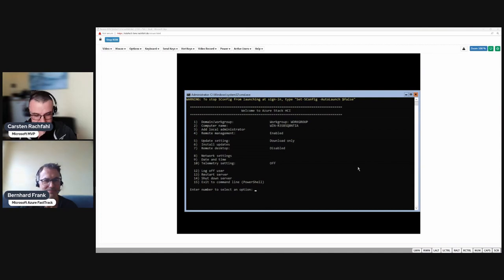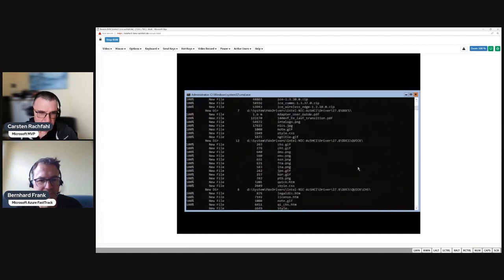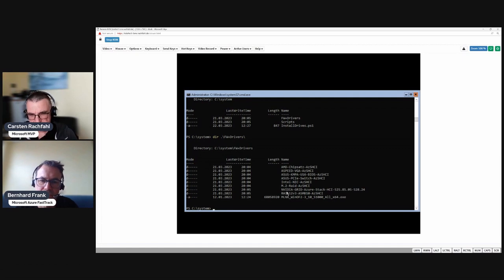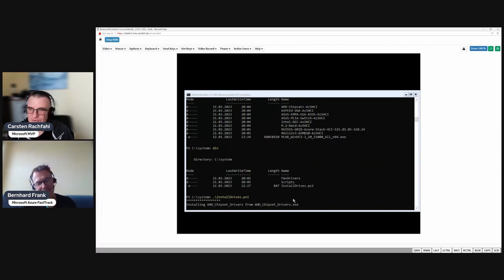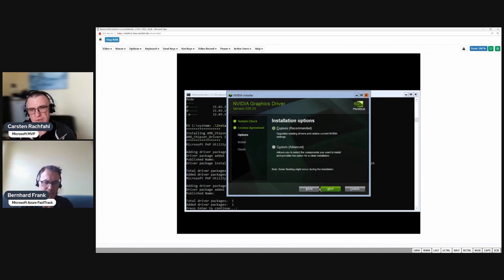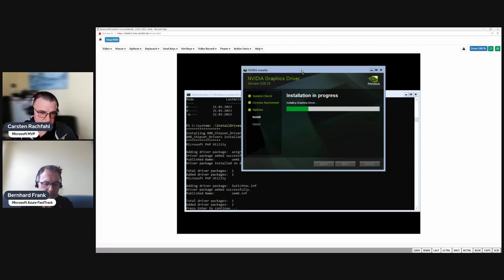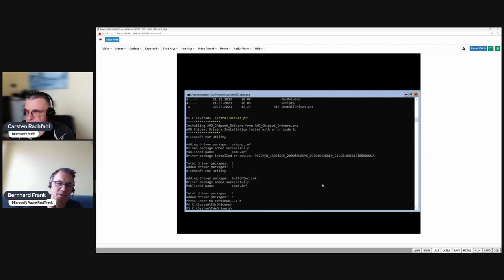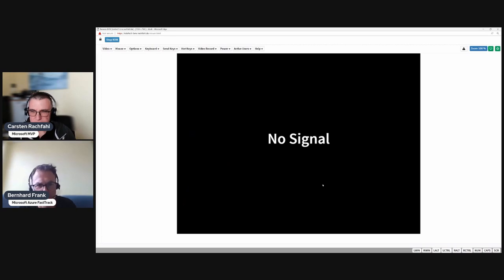Azure Stack HCI - Installation Series - 03 Driver Installation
This Episode:
We will install the necessary and latest OEM drivers for the system. As this is a GUI-less system things might be a bit different from what you know. Depending on which hw you use the process may be different e.g. there might be vendor tools available that help you do this with ease.

The Series:
We want to share our knowledge (gained thougout our work with customers ) on installing Azure Stack HCI on physical HW. Throuough the series we'll install a 4 node HCI cluster on servers equipped with 6 NVMes each.
Explain network & cabeling. We will create the management, compute and the storage network. Test storage network for RDMA performance. Create the cluster. Update the cluster using Cluster Aware Updating. And do a set of benchmark test to proof the quality of the installation and demonstrate the power / capabilities of our system.
By the end of this multiple hours spanning series you'll have the experience to install and know what to expect of HCI.